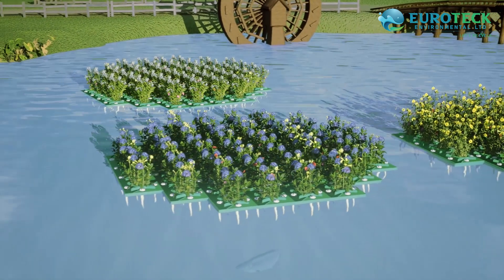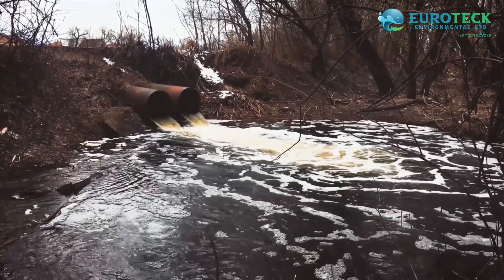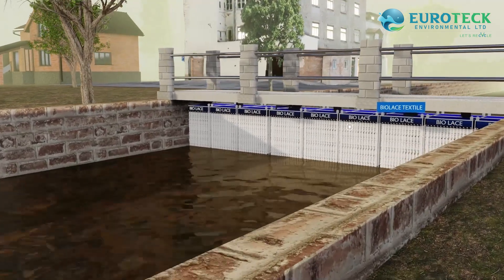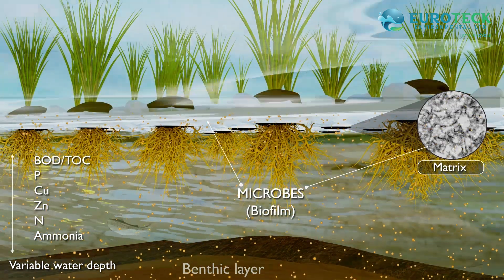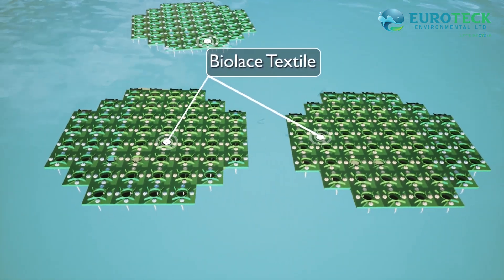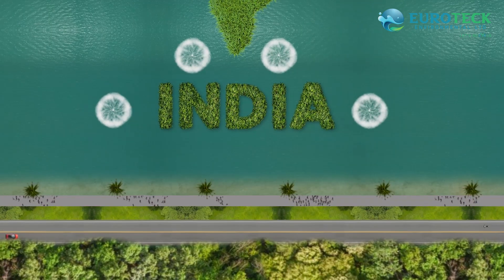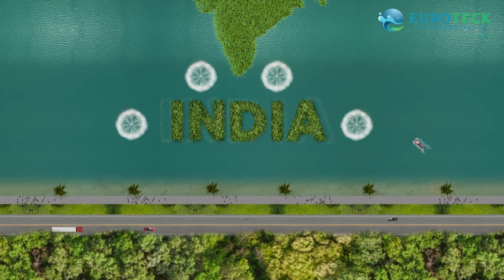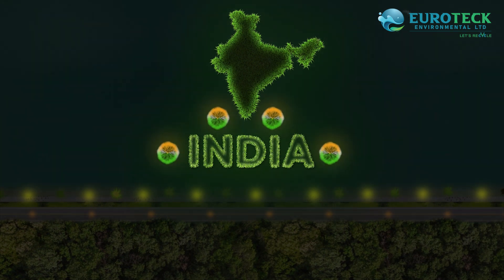Floating Wetland Rafters Wetland Rafters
In this video, we dive into the exciting world of Floating Wetland Rafters and their role in sustainable water treatment. Learn how these floating platforms, filled with vegetation, act as natural biofilters to improve water quality, remove contaminants, and enhance ecosystems. Whether you’re dealing with stormwater runoff or wastewater, Floating Wetland Rafters offer a low-cost, eco-friendly solution.

Watch to discover the science behind this innovative technology, its benefits, and how it’s being used in real-world water management projects to restore water bodies and create healthy aquatic ecosystems.

🔍 Key Highlights:

What are Floating Wetland Rafters?
How do they clean and filter water?
Benefits for wastewater and stormwater treatment
Real-world applications in water management